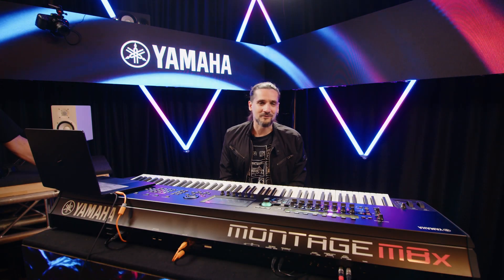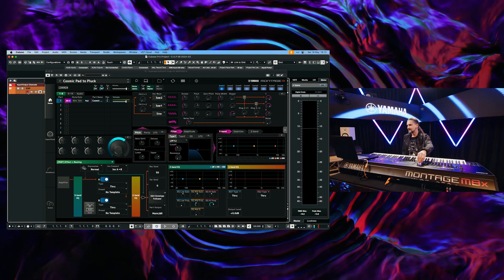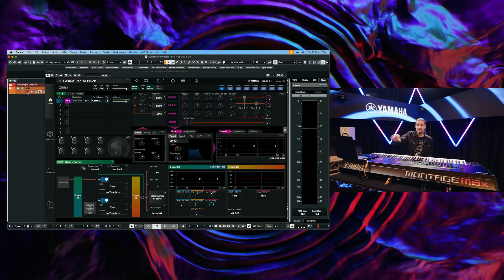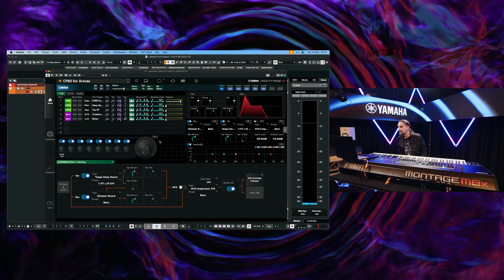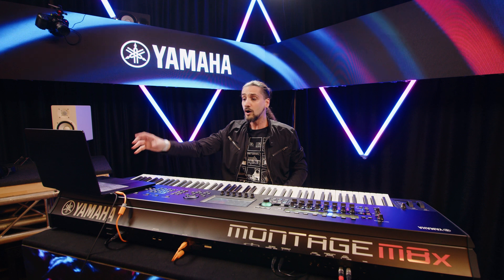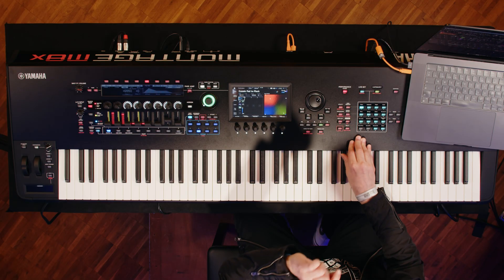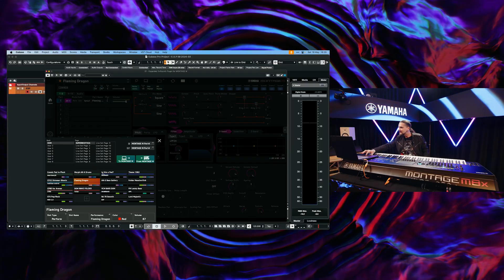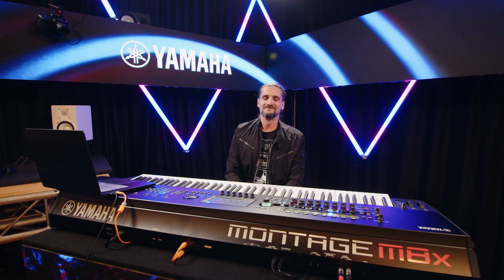Montage M | E.S.P 2.0 update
One of the standout features of MONTAGE M is its Expanded Softsynth Plugin (ESP), now updated to version 2.0. ESP offers a comprehensive virtual version of the synthesizer for use in DAW software, replicating every aspect of the MONTAGE M's powerful sound engine.

The ESP v2.0 update brings the following enhancements:
• Full editing capabilities
• Enhanced options for data synchronization & organization
• Replicates MONTAGE M as a virtual instrument in DAW environments with the ability to run multiple instances, depending on DAW capacity

The E.S.P 2.0 update is available immediately and free of charge for all MONTAGE M owners.

Thanks to Dom Sigalas for presenting the update in this video.